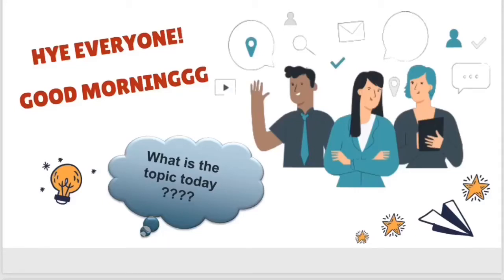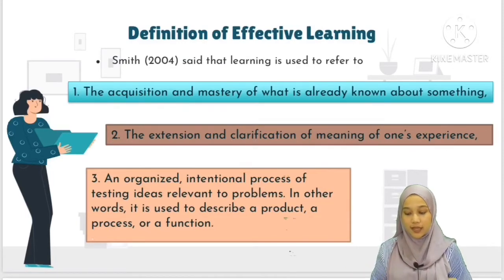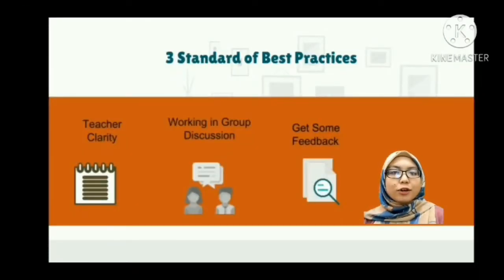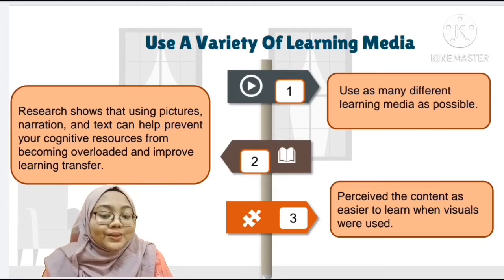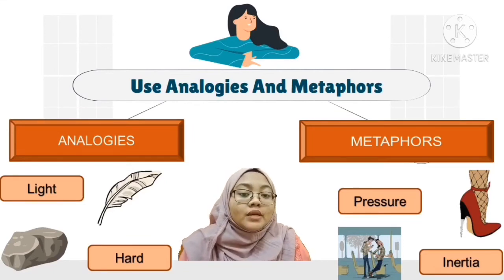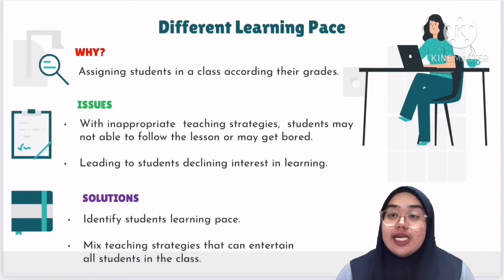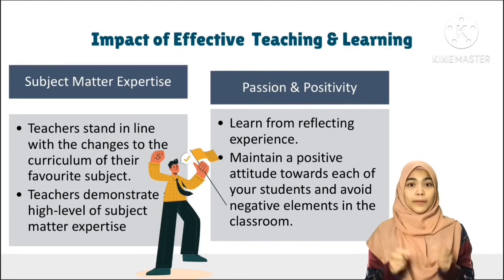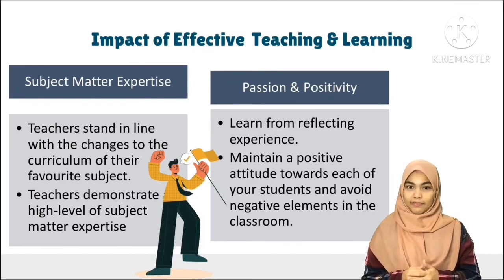EDU630 Effective Teaching and Effective Learning